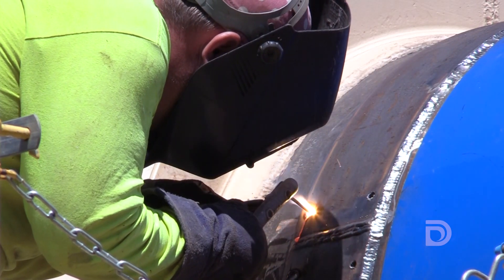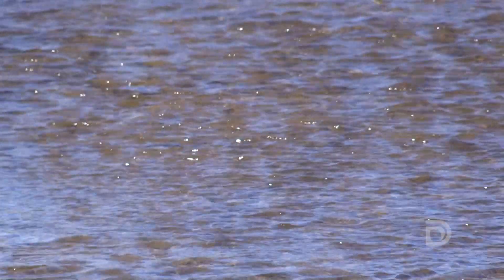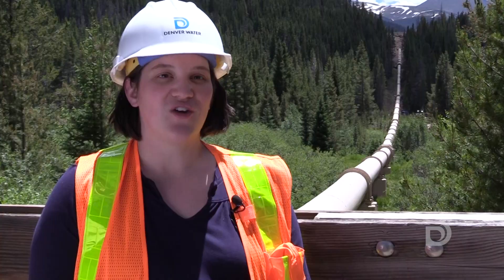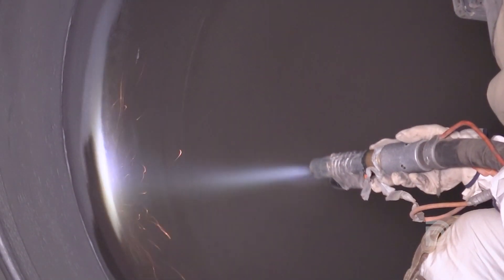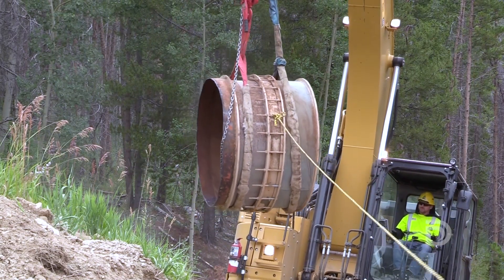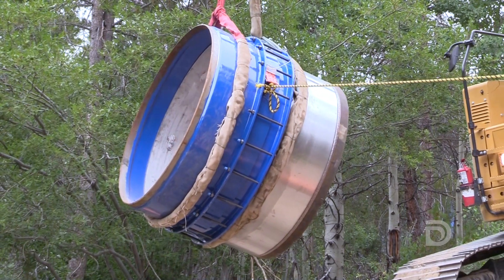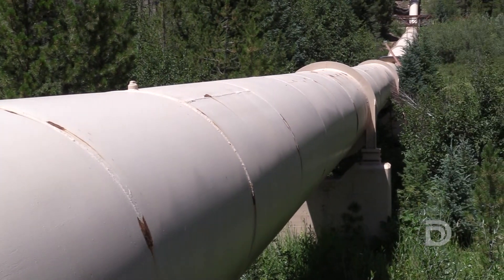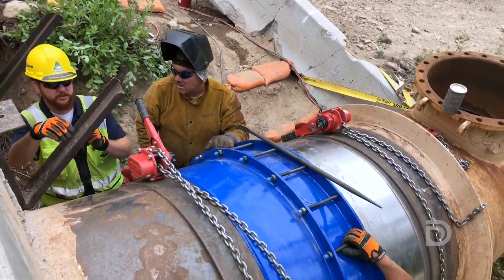Fixing a mountain siphon.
Denver Water uses siphons to transport water over mountainous terrain. Learn about a siphon in Grand County, Colorado and a $3.2 million project to upgrade this piece of infrastructure.